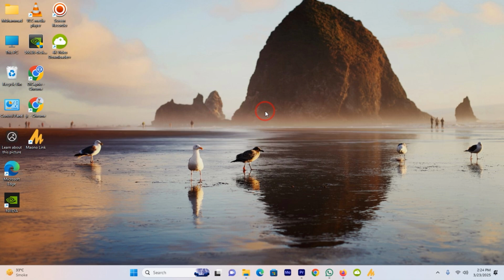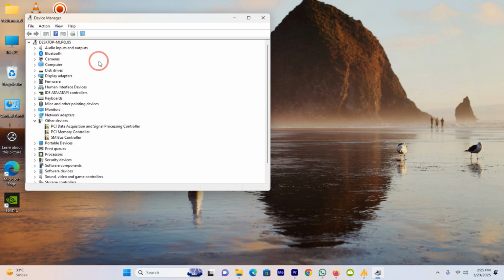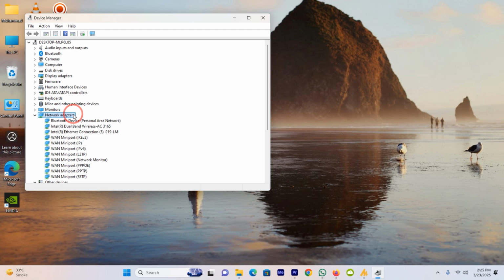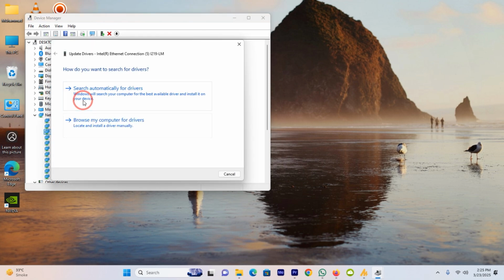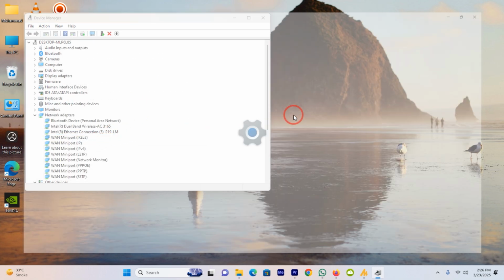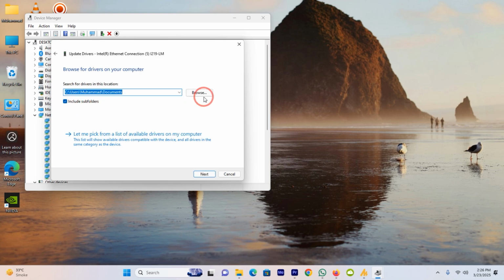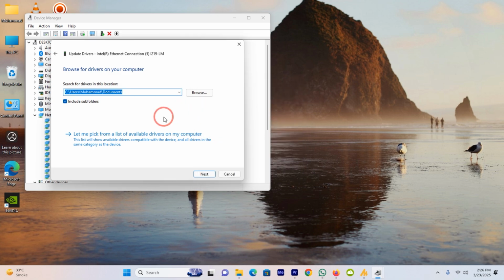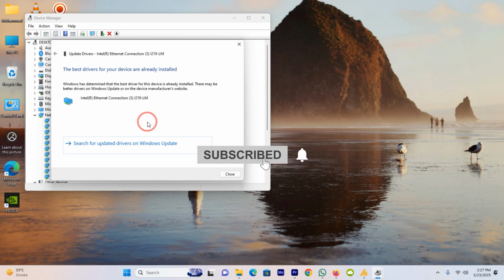Fix Network Issues Fast: How to Update Network Drivers on Windows 11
Are you having network problems on your Windows 11 PC? It could be outdated drivers. In this step-by-step tutorial, we'll show you how to update your network drivers—both automatically and manually. No fluff, just clear instructions so you can get your internet back up and running.

🔹 What You'll Learn in This Video:
✅ How to open Device Manager in Windows 11
✅ How to locate your network adapters and drivers
✅ How to update network drivers automatically
✅ How to manually install drivers from your computer
✅ When and why you might need to use each method

📌 Timestamps
⏱ 00:00 - Intro: Why Update Network Drivers
⏱ 00:07 - Open Device Manager and Find Network Adapters
⏱ 00:23 - Update Drivers Automatically via Windows Update
⏱ 00:52 - Manually Update Drivers from Local Files
⏱ 01:15 - Final Steps and Driver Installation Complete

Keeping your network drivers up to date helps:
Fix connectivity issues
Improve internet stability and speed
Resolve driver conflicts after system updates
Prepare your PC for new hardware
Whether you're troubleshooting or maintaining your system, these tips help ensure your drivers stay current.